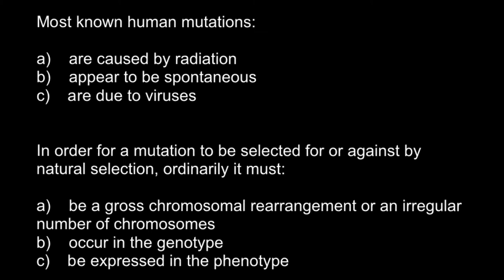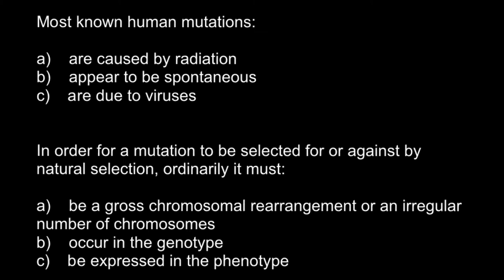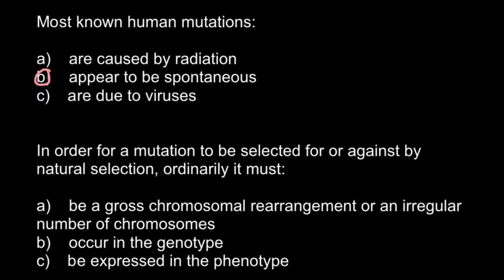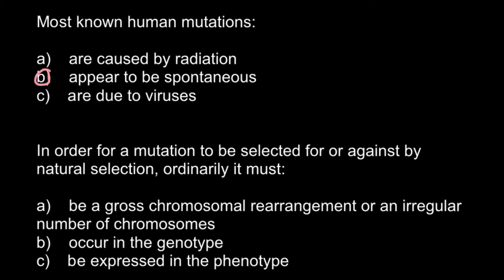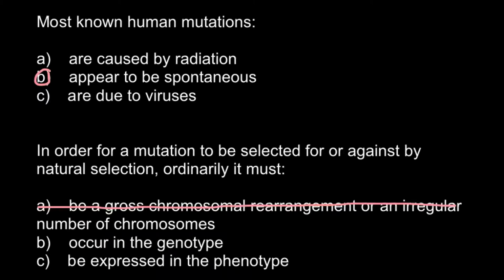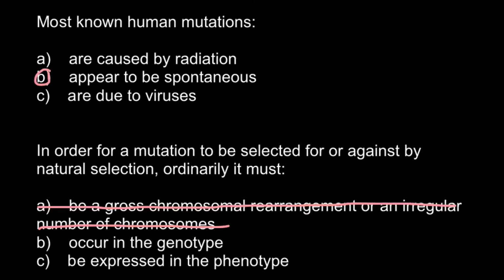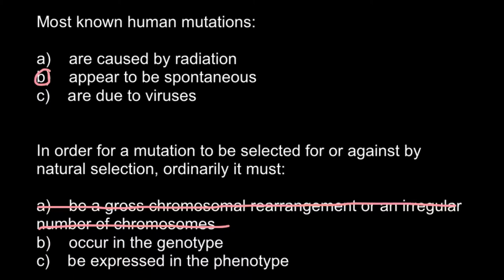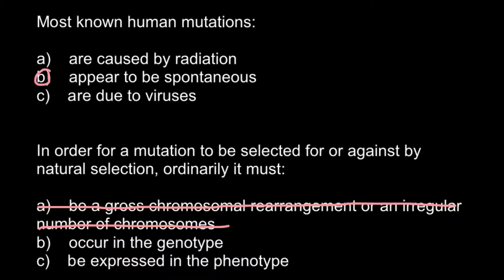What are the causes of mutations #2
In biology, a mutation is an alteration in the nucleotide sequence of the genome of an organism, virus, or extrachromosomal DNA. Viral genomes contain either DNA or RNA.